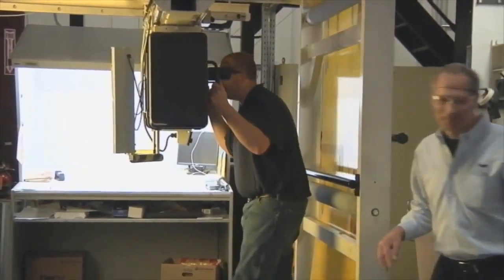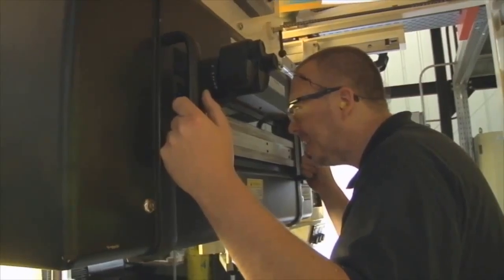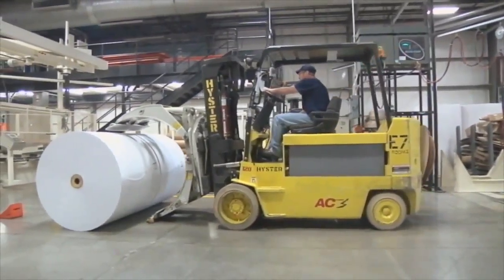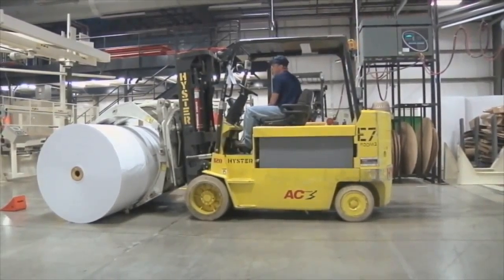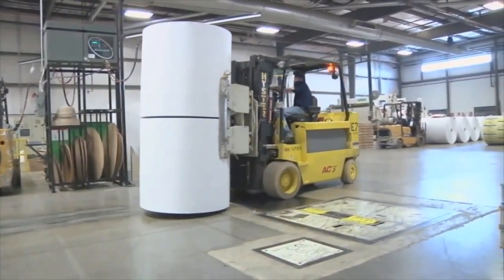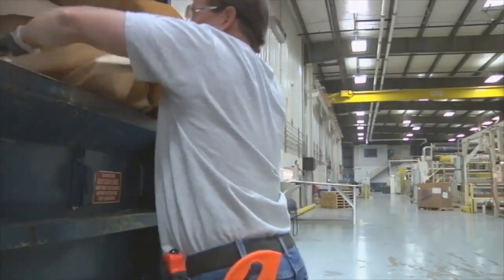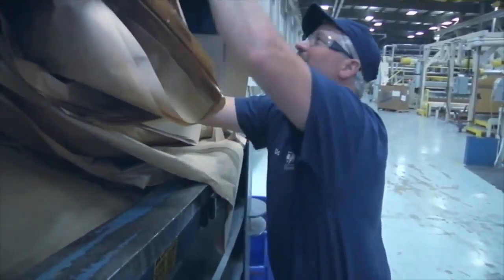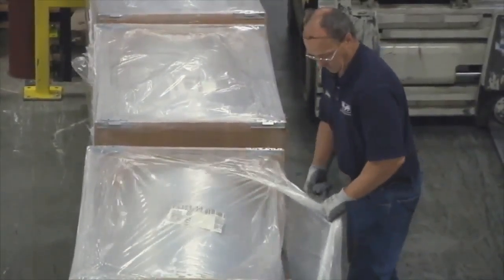CEI sustainability mov